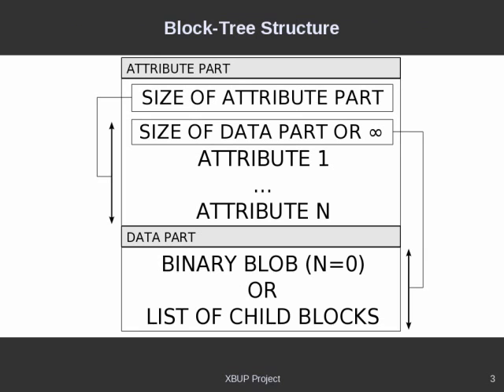Obsolete: XBUP Project - Unified Structure (work release 17)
This is short presentation for the XBUP Project describing some fundamental techniques and advantages of unified structure.